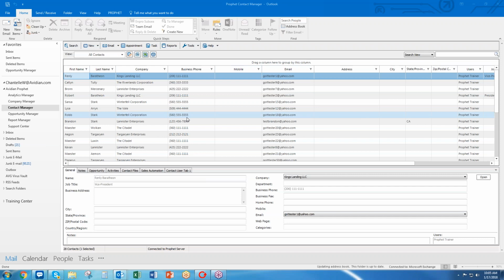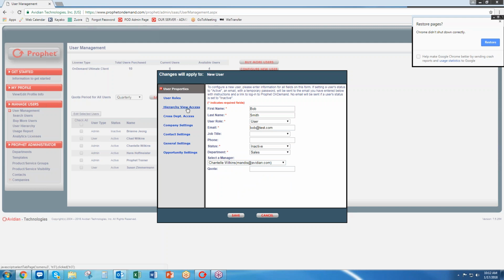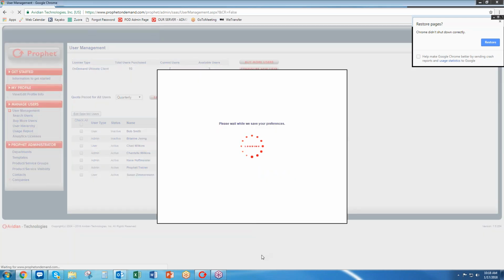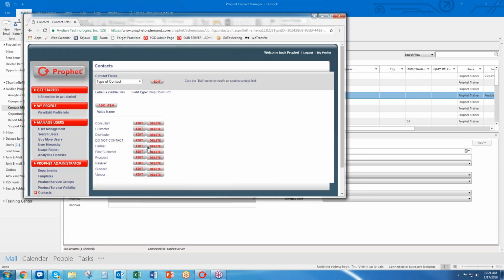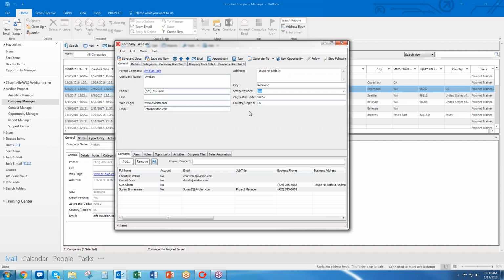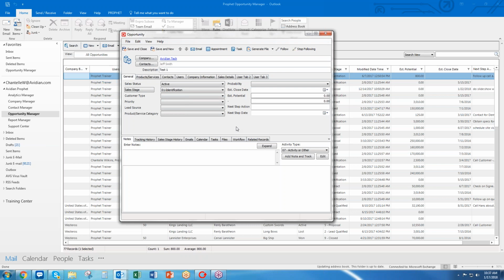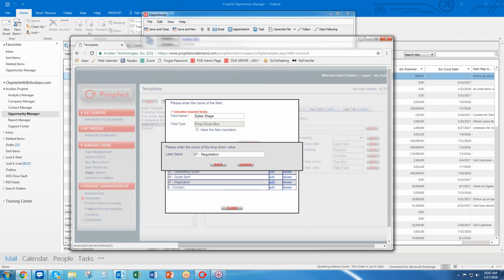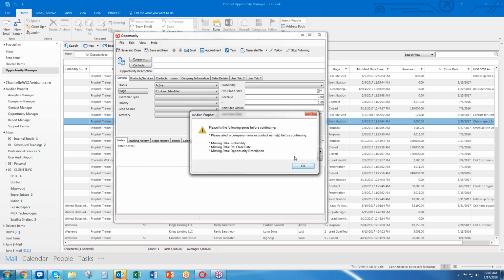Start Right Training: #1 - Administrator Training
Prophet CRM is a CRM embedded directly in Outlook. Prophet CRM works in the Classic Outlook.

Avid CRM works in the New Outlook, Outlook Web Mail and in Browsers.